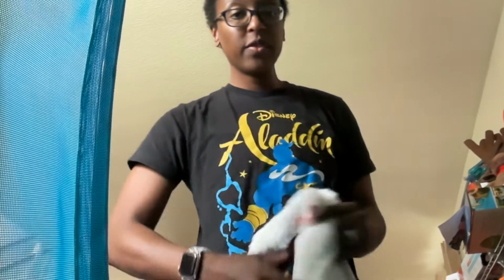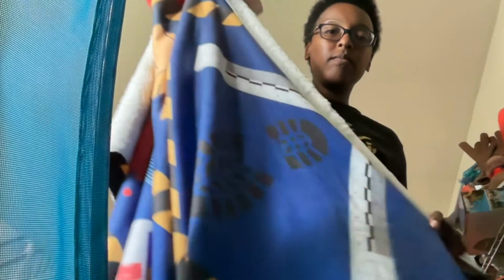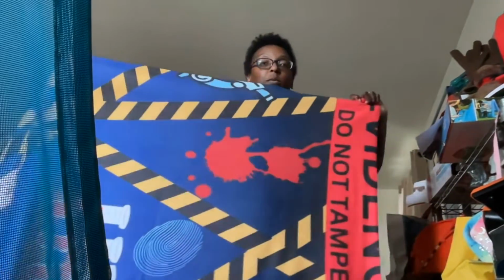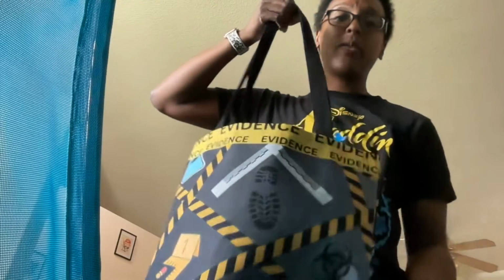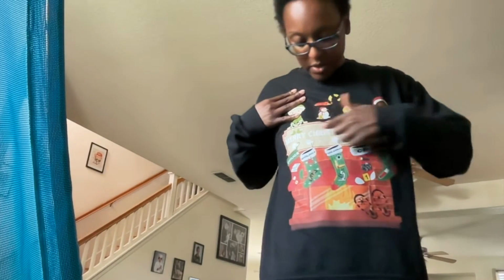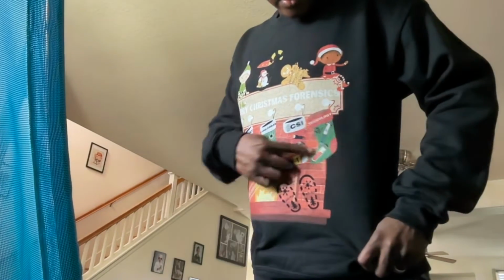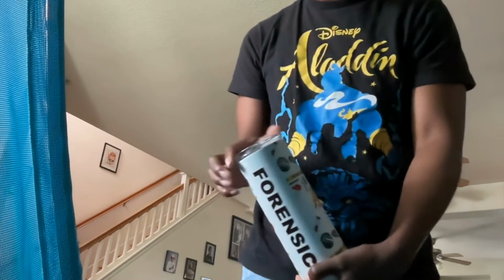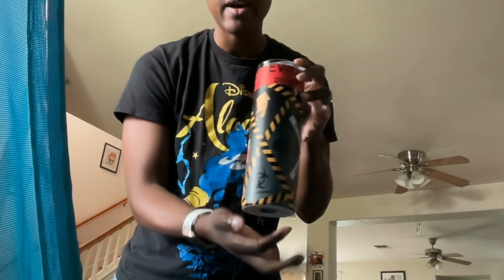Printify POD Samples Review with Update on Where Have I Been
Today I am updated you guys on why I haven't been uploaded videos for awhile. Also I have a few printing pod products I got samples of to see how the quality turned out from different providers on different products.

Now for the products I ordered samples of from Printify info:

Sherpa Fleece Blanket by MWW On Demand

Tough Phone Cases by SPOKE Custom Products

Unisex NuBlend Crewneck Sweatshirt by SwiftPOD

Tote Bag by MWW On Demand